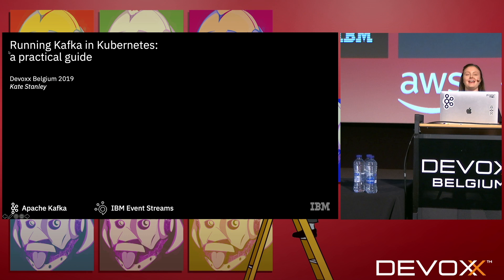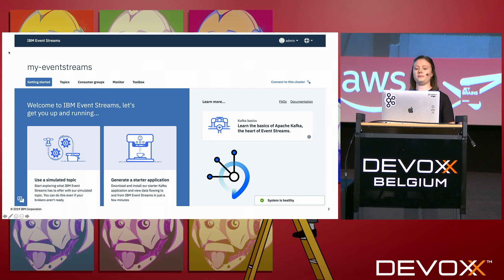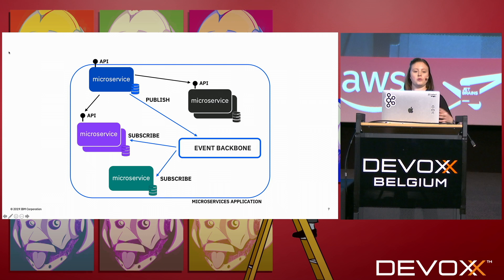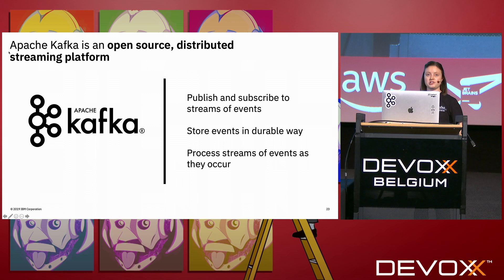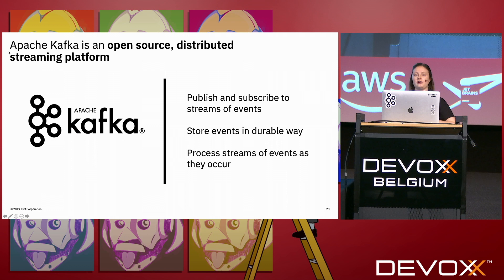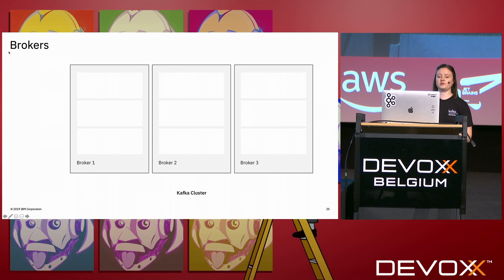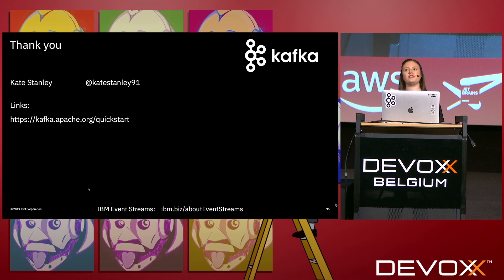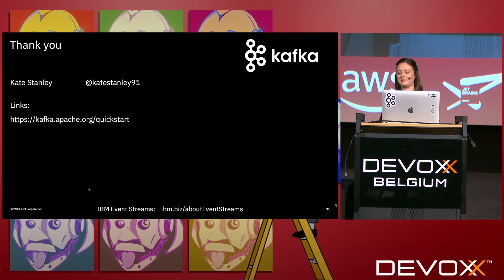Running Kafka in Kubernetes: a practical guide by Katherine Stanley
The rise of Apache Kafka as the de-facto standard for event streaming has coincided with the rise of Kubernetes for cloud-native applications. While Kubernetes is a great choice for any distributed system, that doesn't mean it is easy to deploy and maintain a Kafka cluster running on it.

At IBM we have hands-on experience with running Kafka in Kubernetes and in this session I will share our top tips for a smooth ride. I will show an example deployment of Kafka on Kubernetes and step through the system to explain the common pitfalls and how to avoid them. This will include the Kubernetes objects to use, resource considerations and connecting applications to the cluster.

I will also discuss useful Kafka metrics to include in Kubernetes liveness and readiness probes. Finally I will introduce some of the tools available to help automate the management of your Kafka deployment.